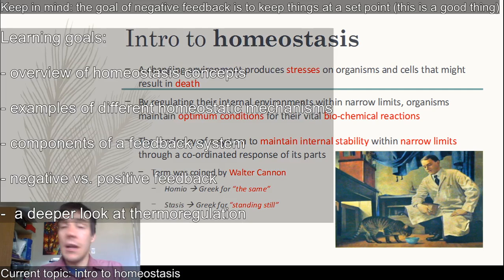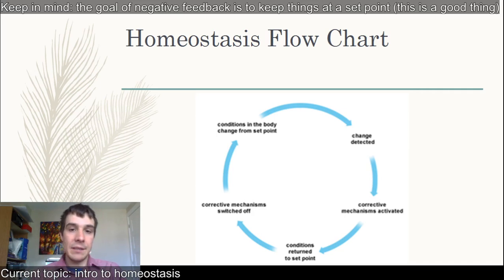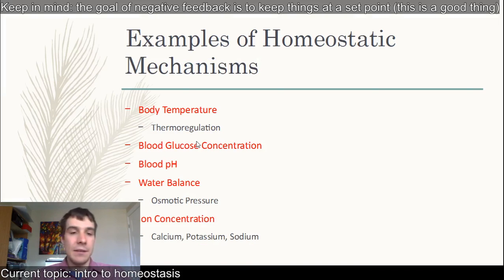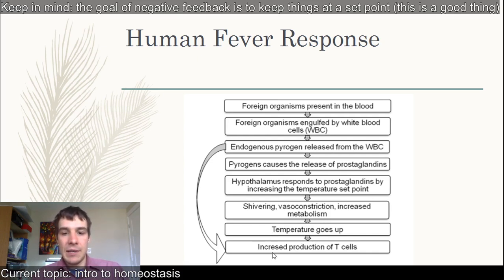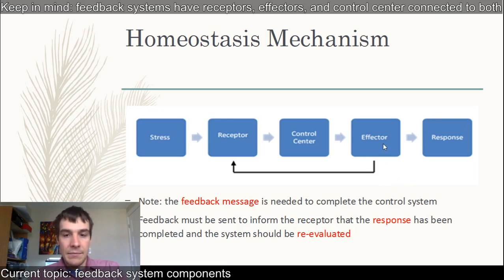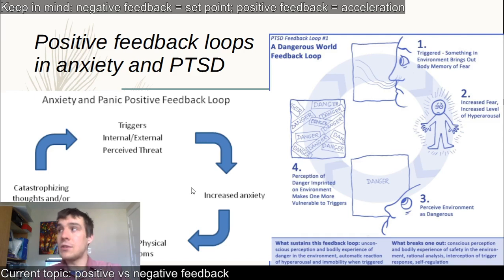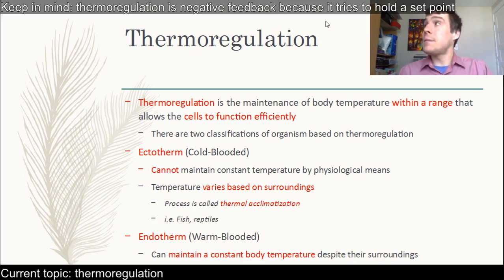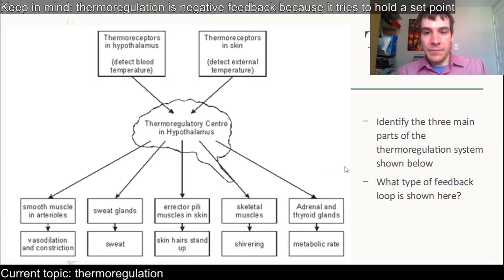SBI4U 4.1: Intro to homeostasis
Intro: 0:00
Feedback systems: 10:30
Positive vs. negative feedback: 13:15
Thermoregulation: 18:45